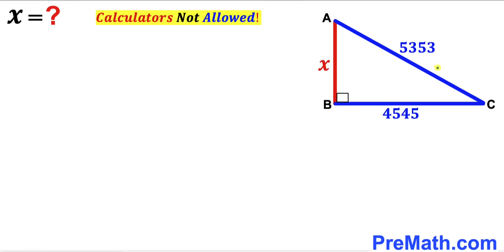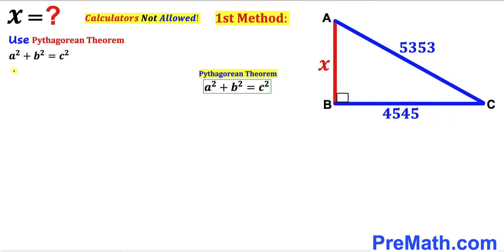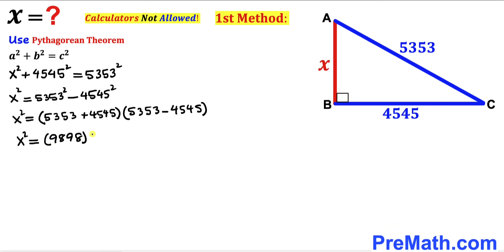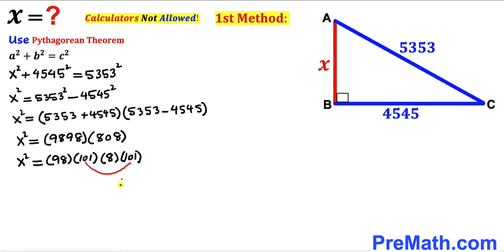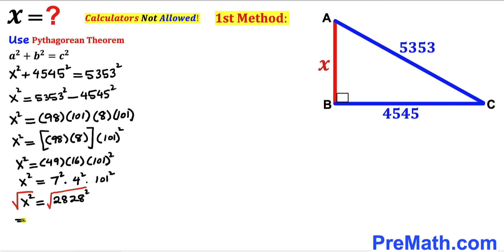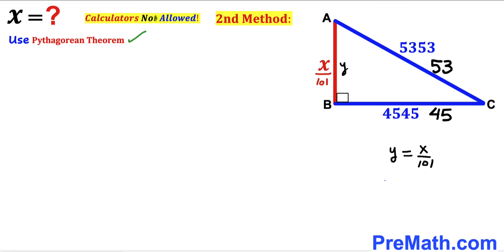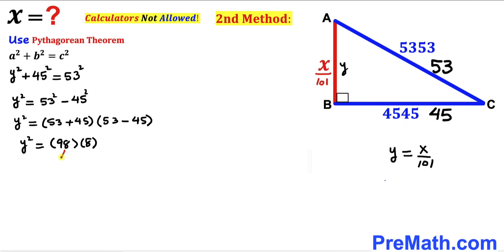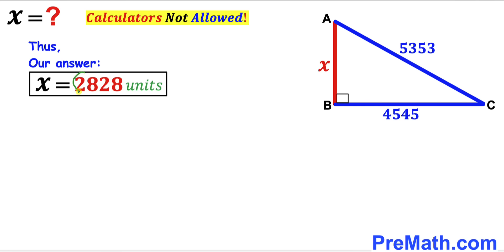Can you find X? | (Calculators Not Allowed)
Learn how to find X. Important Geometry and Algebra skills are also explained: Right Triangles; Pythagorean Theorem. Step-by-step tutorial by PreMath.com

blackpenredpen
math olympics
olympiad exam
math olympiada
British Math Olympiad
olympics math
olympics mathematics
Number Theory
mathcounts
math at work
Pre Math
Olympiad Mathematics
Olympiad Question
Geometry
Geometry math
Geometry skills
Right triangles
imo
Competitive Exams
Competitive Exam
Calculate the length AB
Pythagorean Theorem
Right triangles
Intersecting Chords Theorem
coolmath
my maths
mathpapa
mymaths
cymath
sumdog
multiplication
ixl math
deltamath
reflex math
math genie
math way